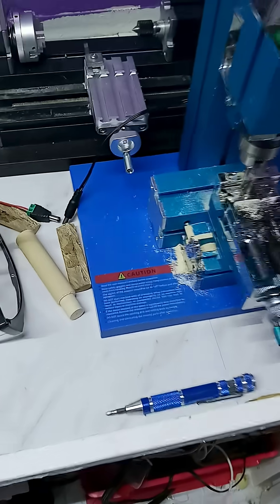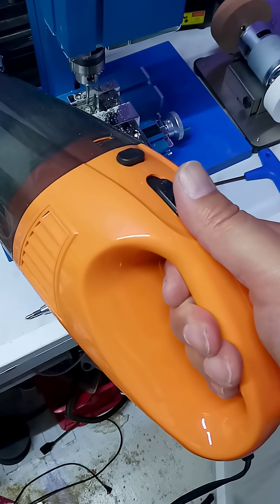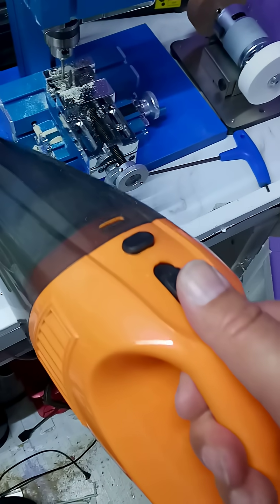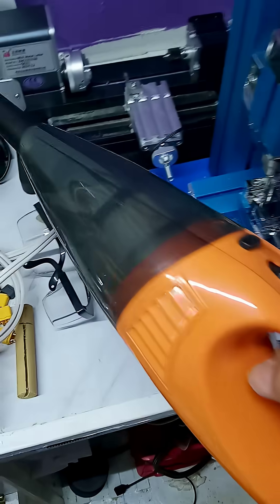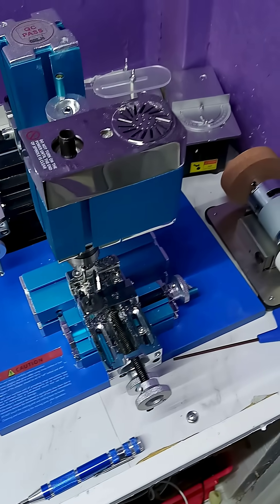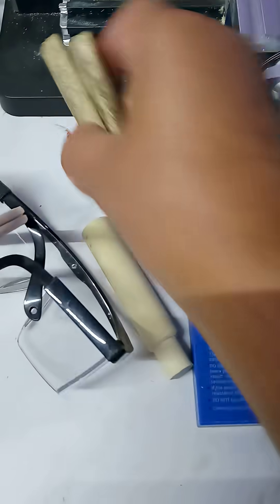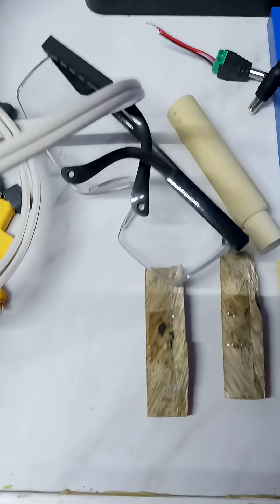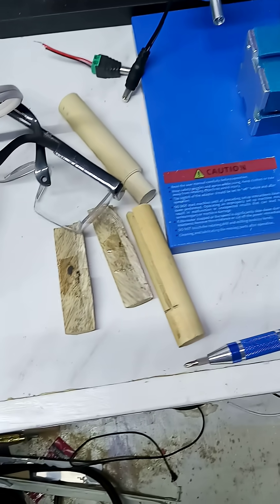⚡ When 4 Amps Just Won’t Cut It: The CarVac Fuse Gauntlet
What do you do when your shiny new Amazon car vacuum keeps blowing fuses? You level up—one fuse at a time. Join me in the workshop as I push a supposedly “4 amp” car vac through 5, 7.5, and beyond—all while running it on a full 14 volts. Will it survive the upgrade? Will my wiring melt first? And how does a simple cut with a hacksaw go hilariously sideways? Spoiler: The saw bench saves the day. Dive in for a satisfying blend of repairs, fuse-popping action, and workshop progress.